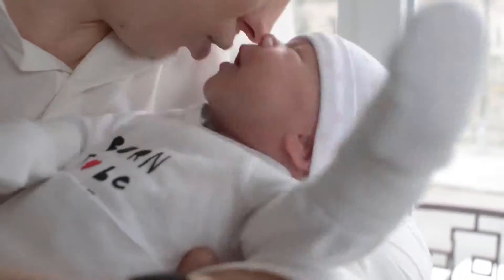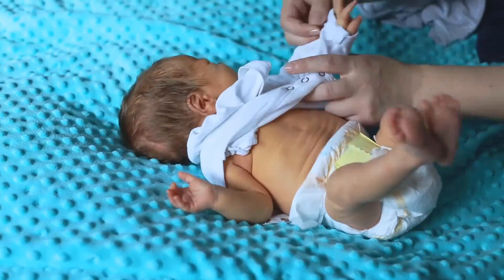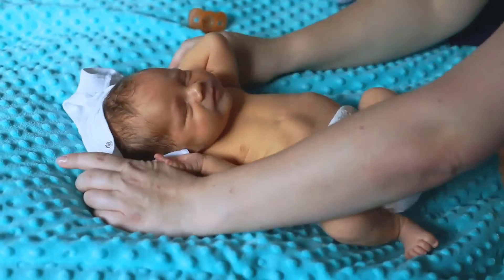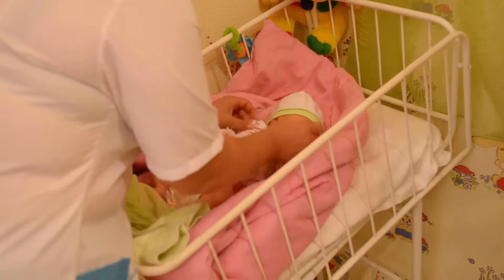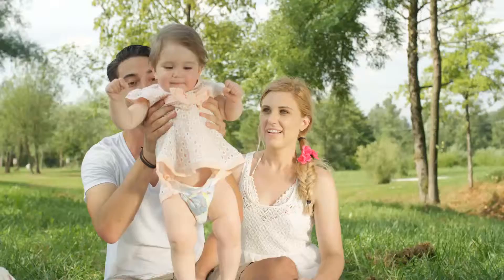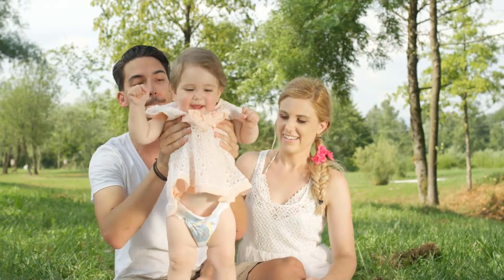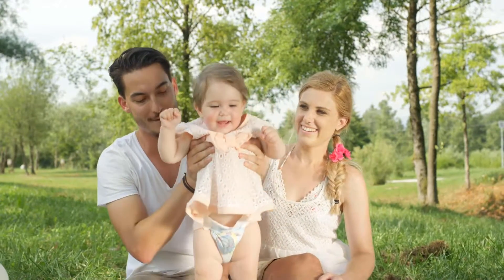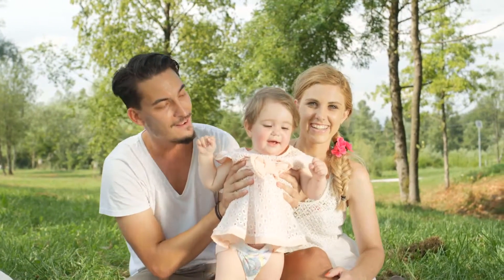Changing Pad Cover Set Cradle Bassinet Sheets Change Review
FINALLY! Super cute sheets that are amazing quality! When you receive the manufacturer 's 100% Jersey Knit Cotton Changing Pad Cover sheets set you will want to use these sheets for your own bed. We know that as a mother, you go through so many dirty changing pad sheets day in and day out, which is why you'll receive a set of 3 so you will ALWAYS have a clean set on hand! The sheets are super soft and made at 150 GSM to be well enough to last through all your children for years to come. Click on the ""  and buy with confidence as you are covered with the manufacturer 's 90 day WARRANTY, NO QUESTIONS ASKED!